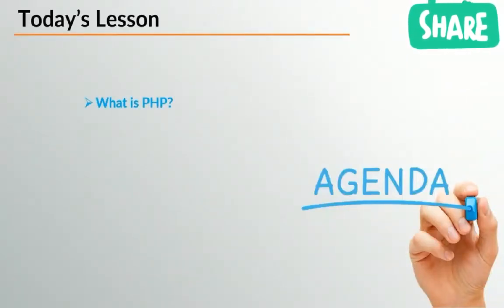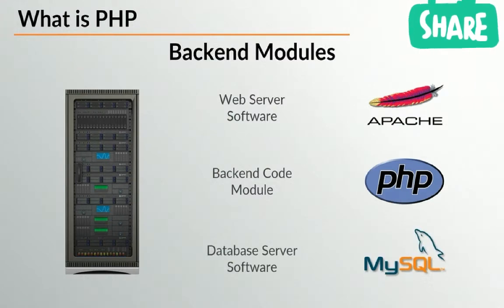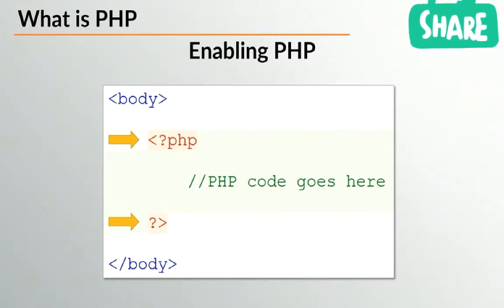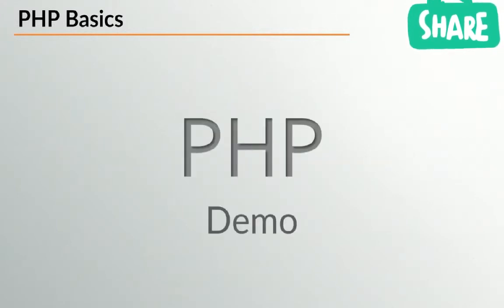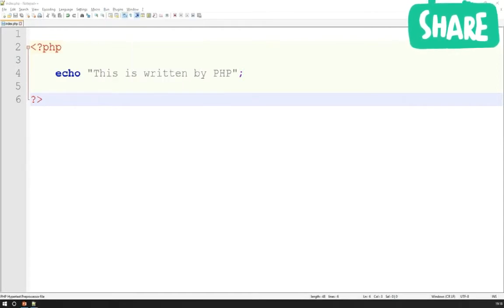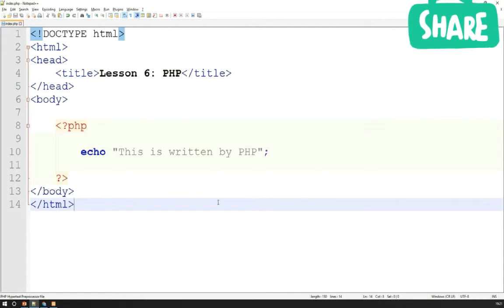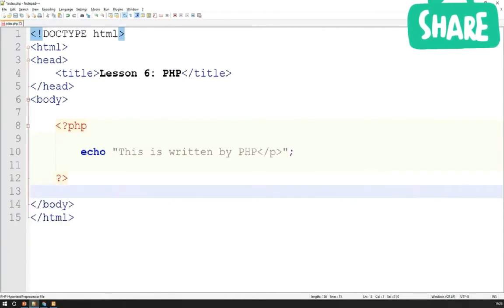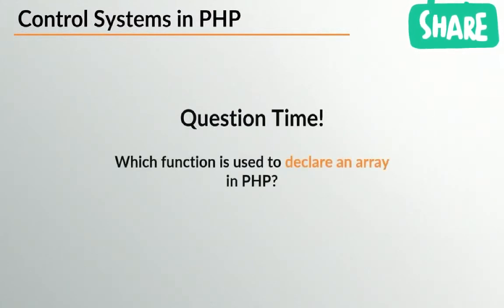Web Development 6 # PHP and Backend code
#  PHP Basics,
#  Control System in PHP,
#  PHP Hypertext Preprocessor,
#  Server side,
#  How to declare array function in PHP?,
#  Generate HTML Code,
#  Embedded into HTML,
#  Execute on Web Server,
#  PHP- Backend coding,